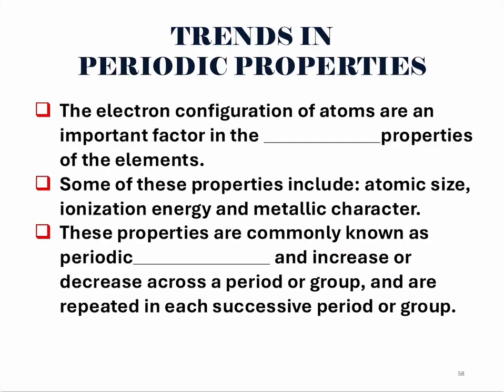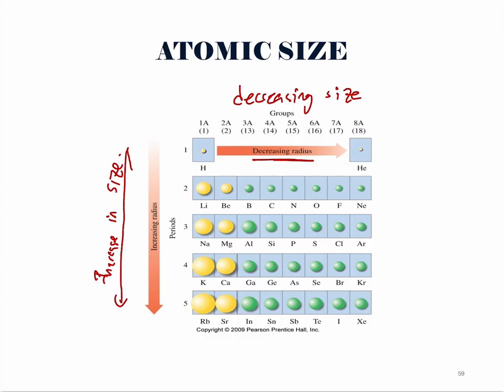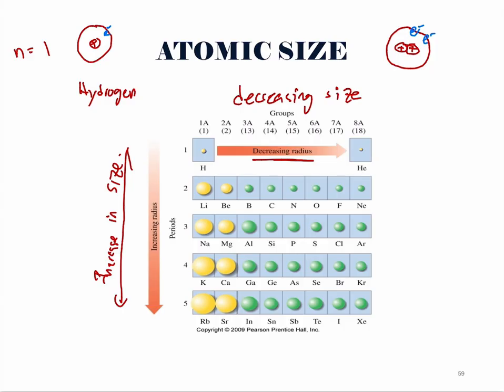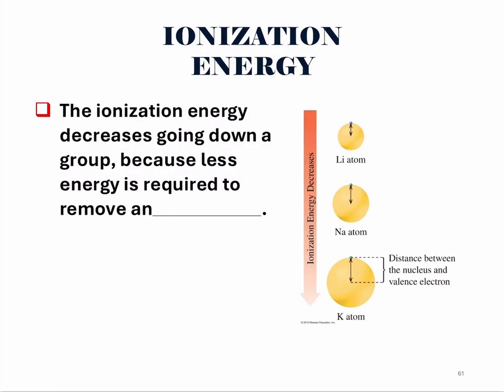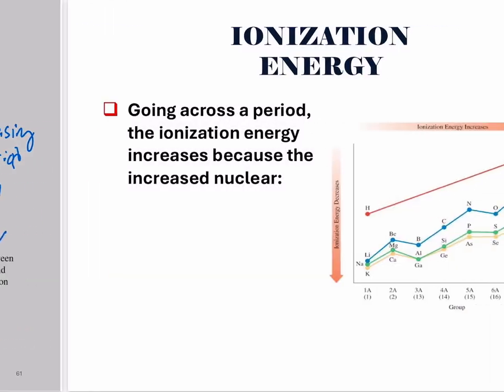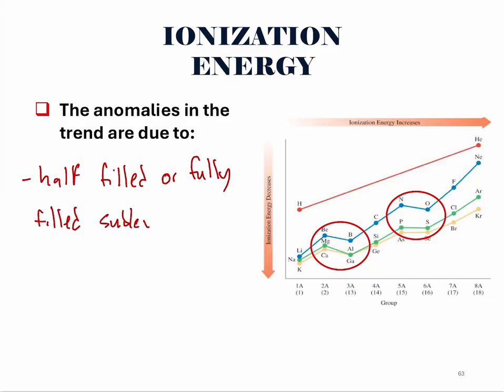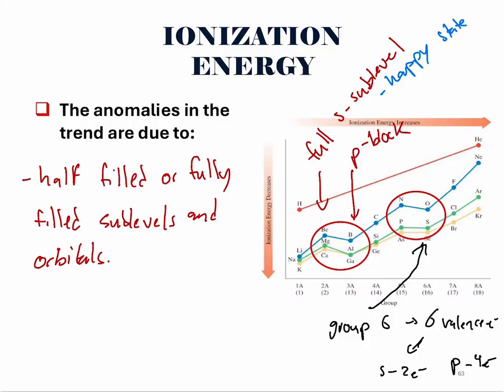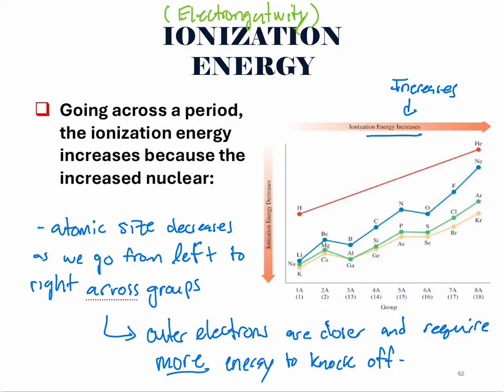Atomic Structure Part 5